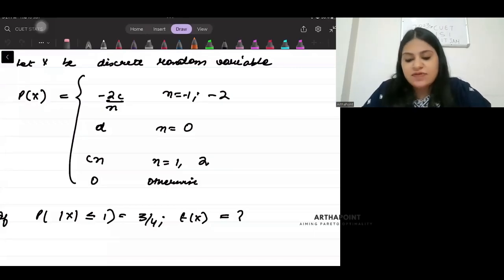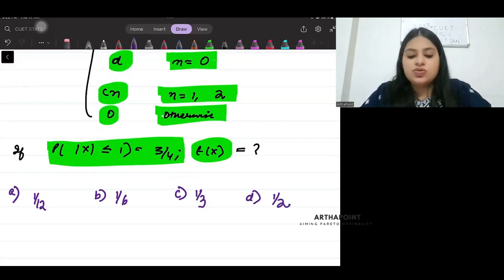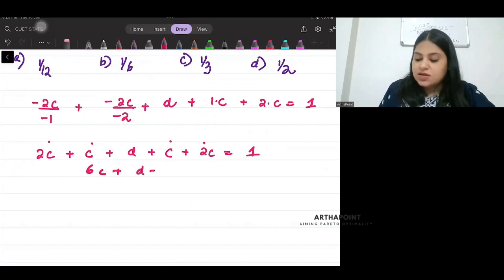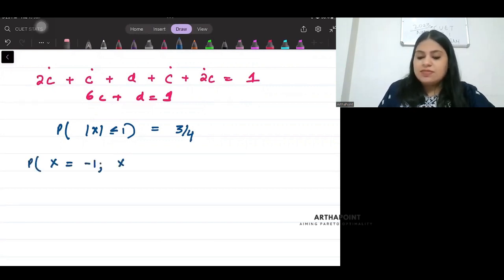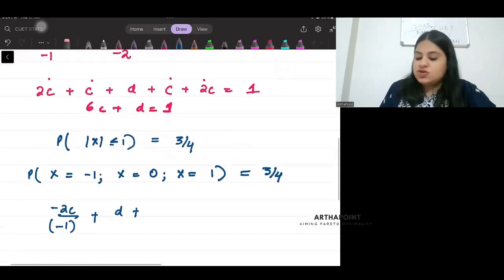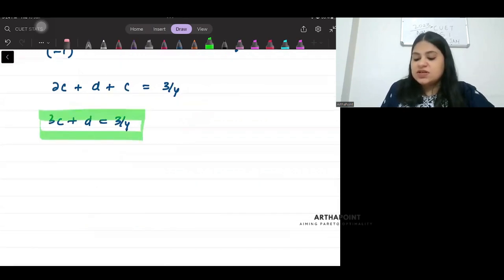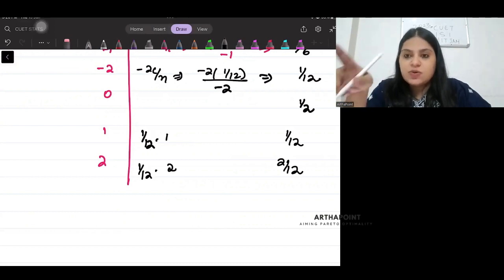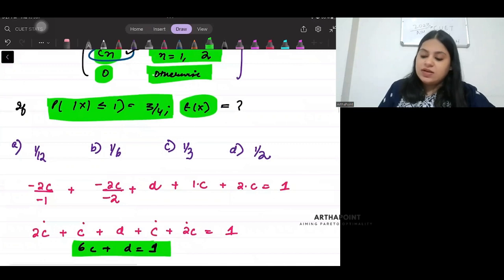CUET PG Statistics Question Bank| CUET MSc Statistics Coaching | CUET PG Economics | CUET PG English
In this video, we will solve one more questions from CUET PG Statistics Question Bank.

Batch Enrollment OPEN for 2024 Entrances

CUET MA English
CUET MA Statistics
CUET MA Commerce
CUET MA MCom